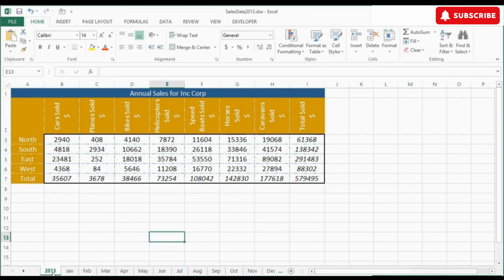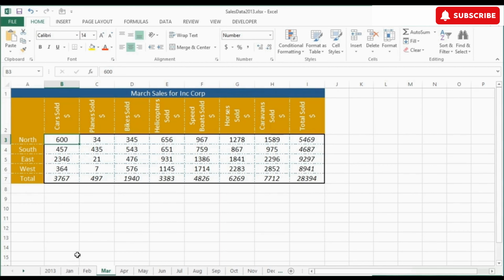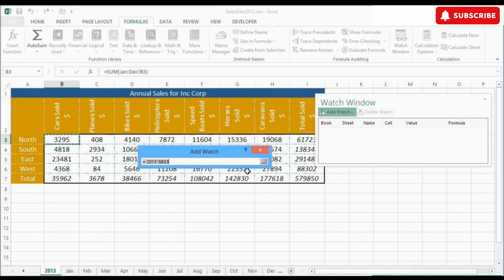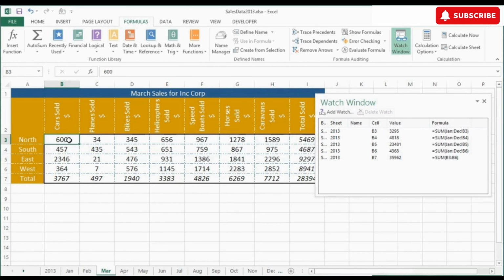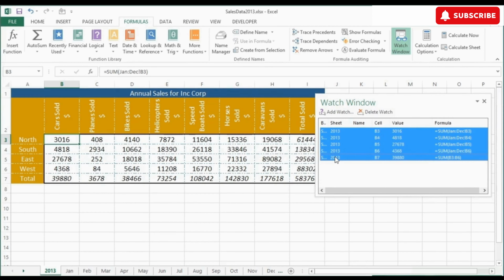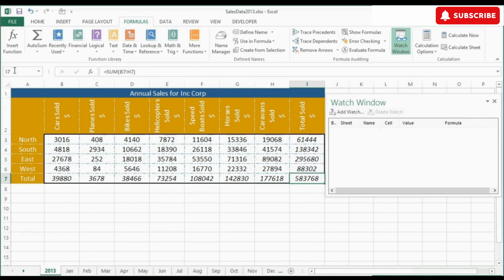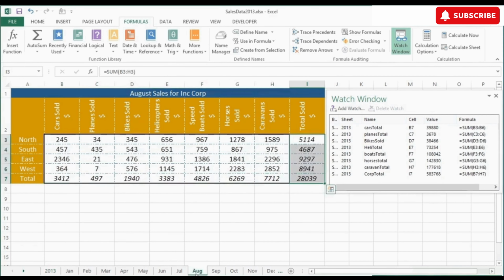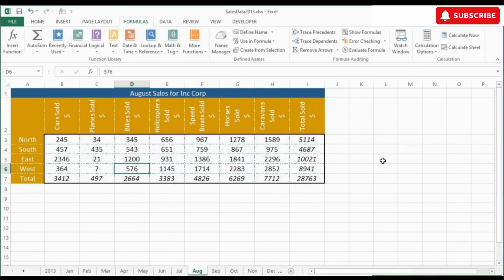Microsoft Excel: Use Watch To Keep An Eye On A Cell Value